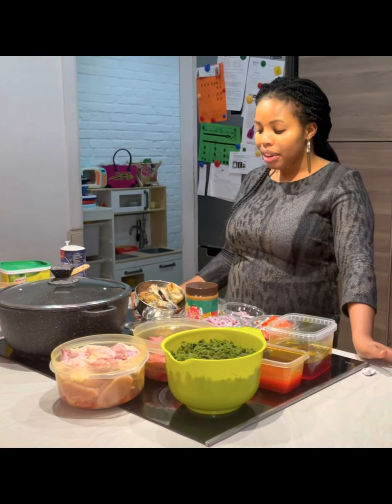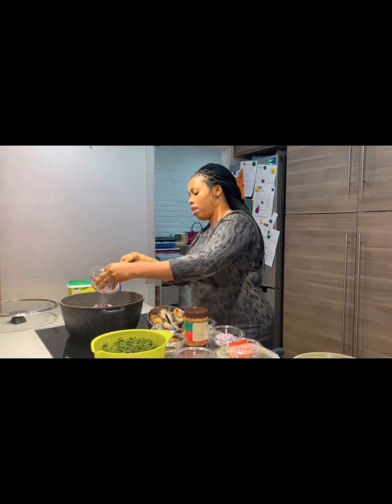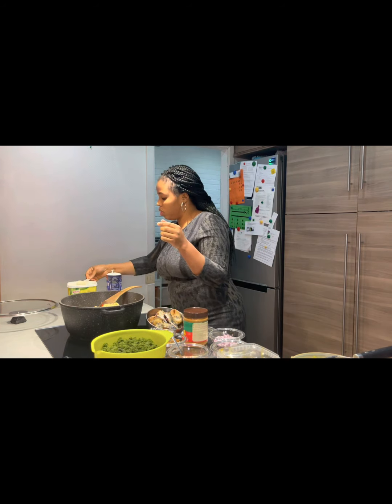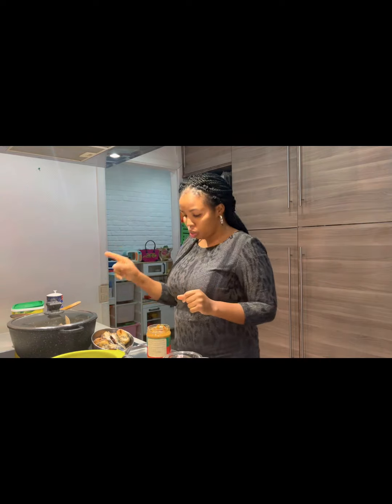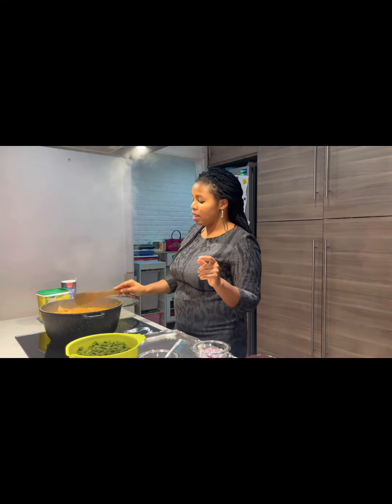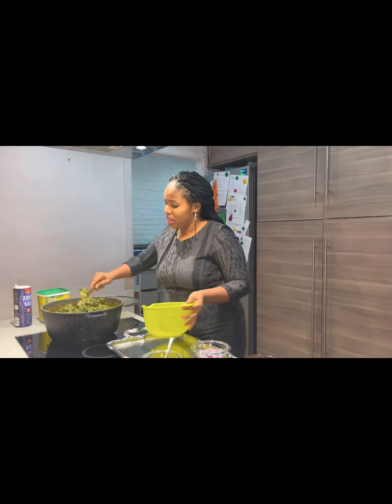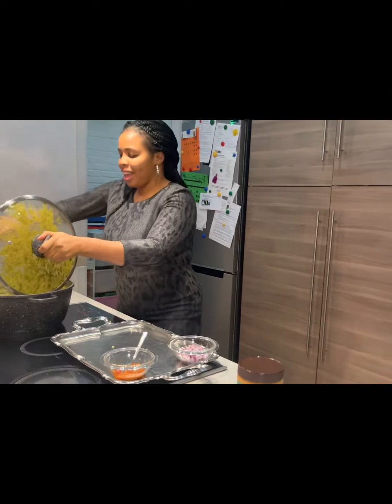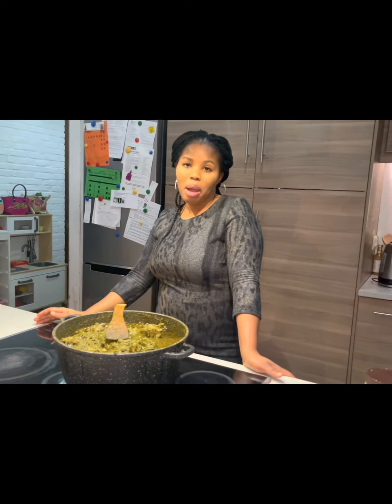How to cook cassava leave